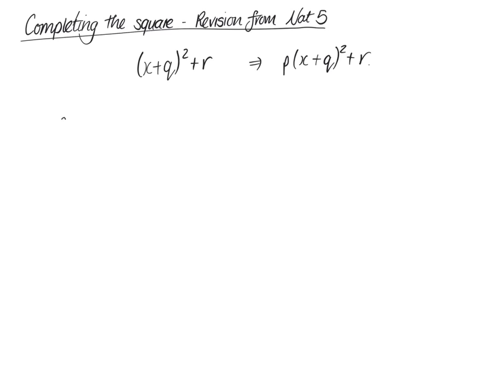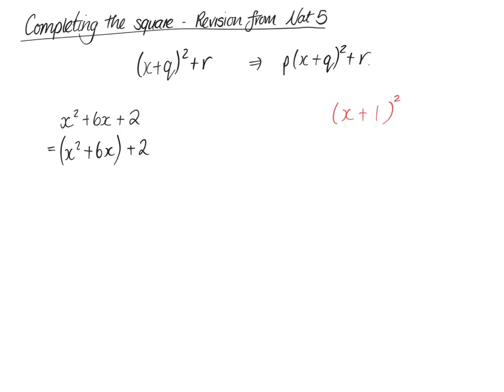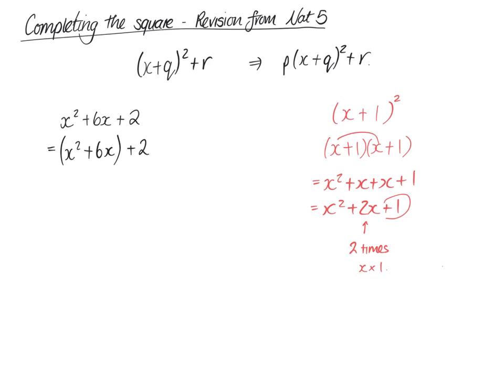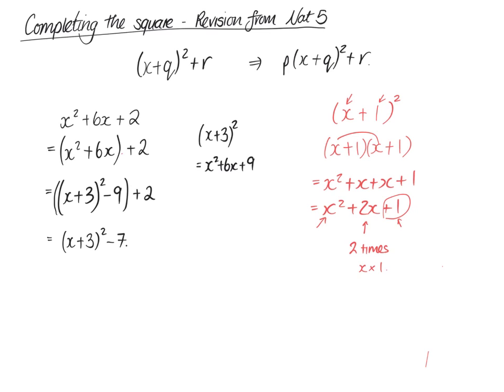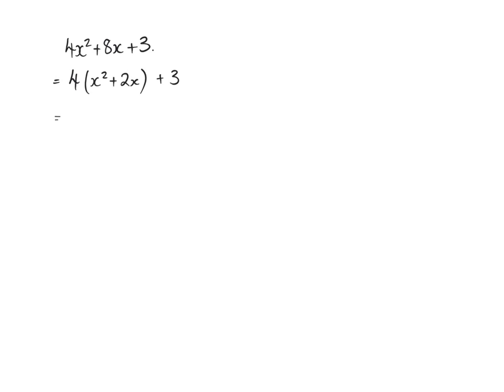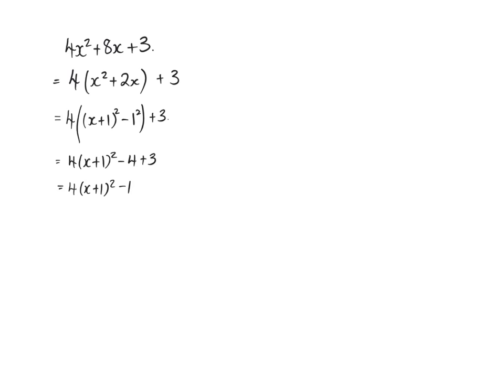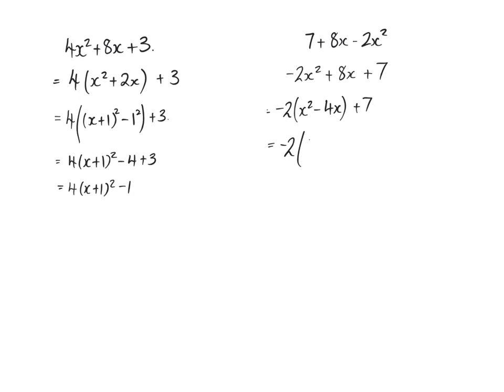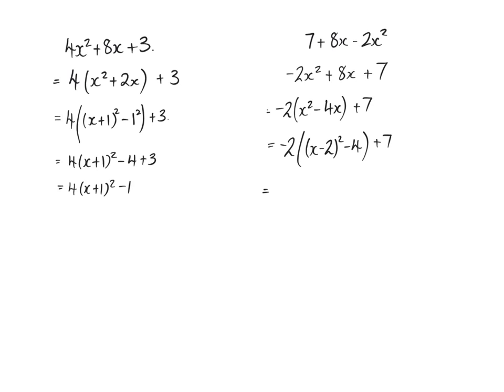E&F 14 - Completing the Square - Higher